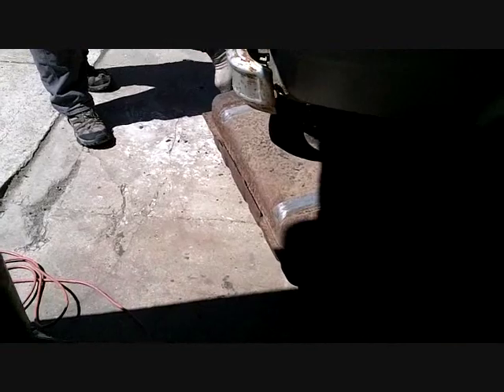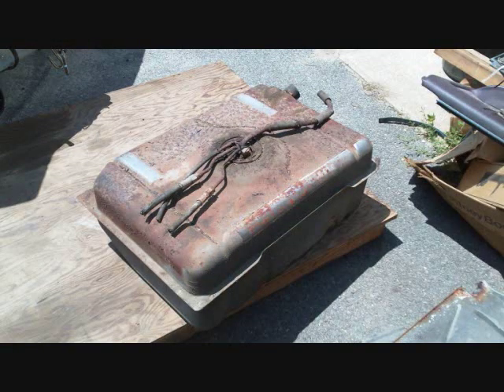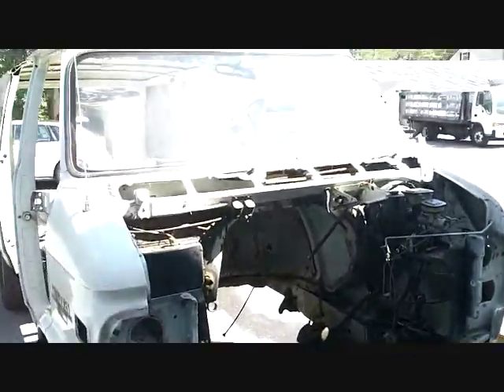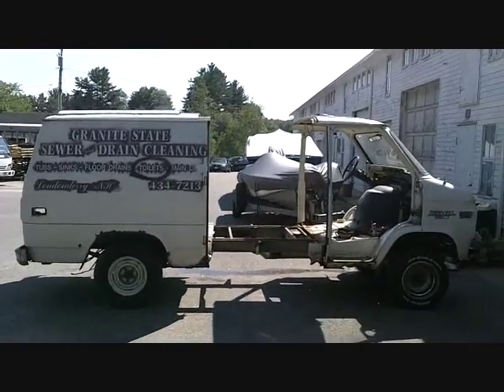#3 Mystery Machine Build Video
It's a dirty job...